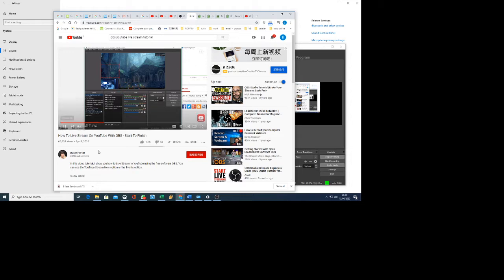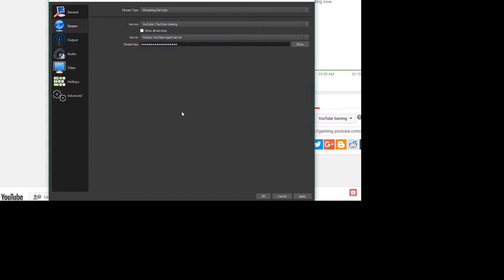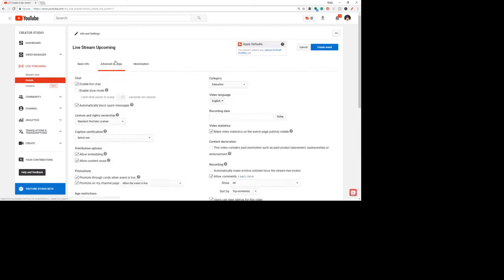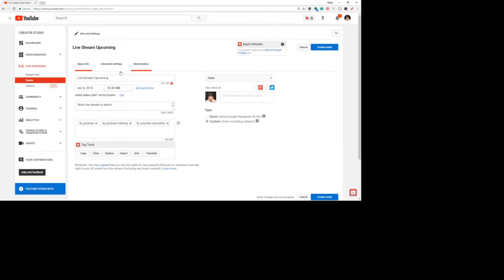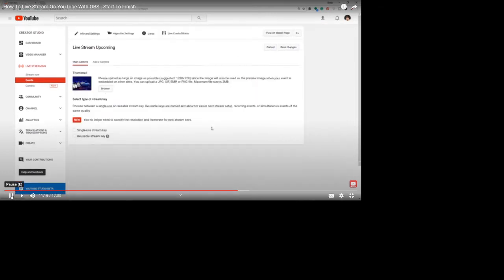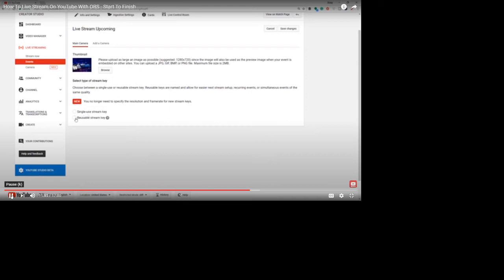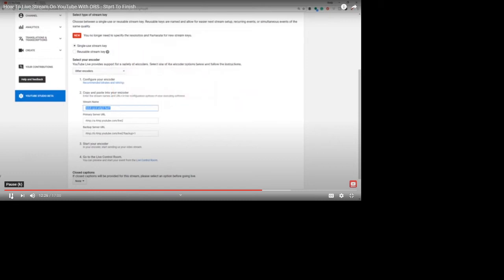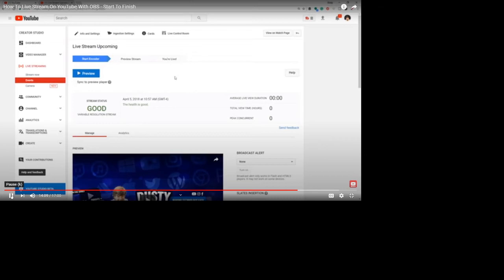Edy Nurhan Live Stream